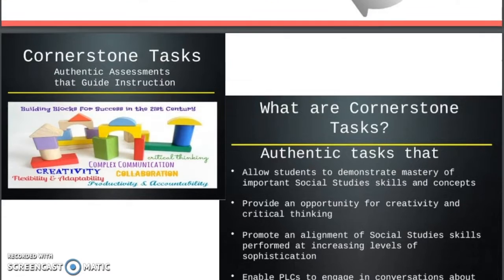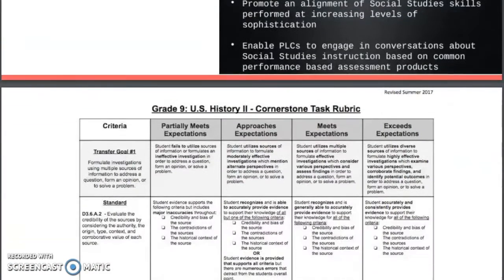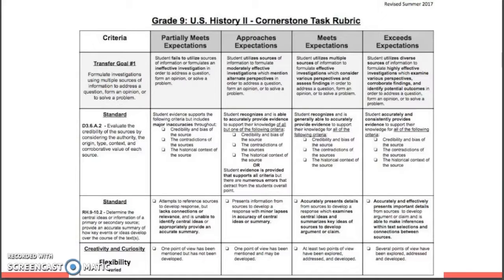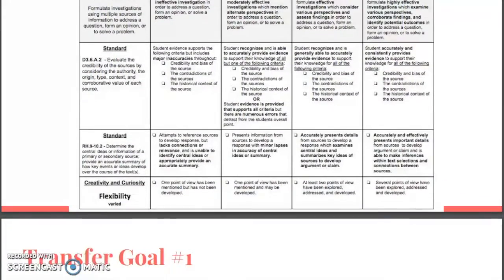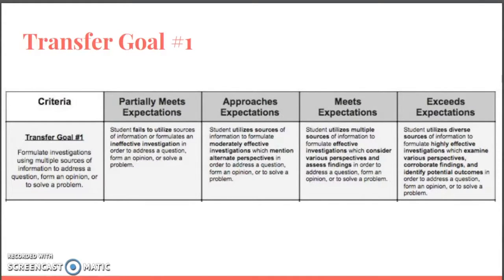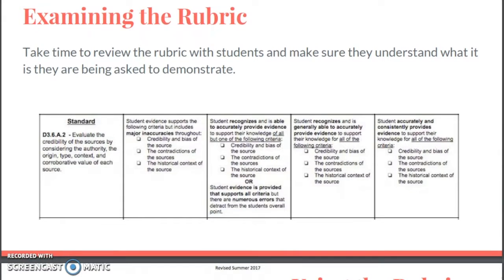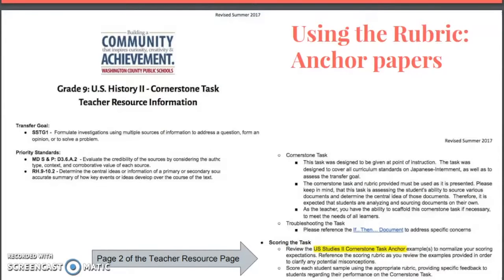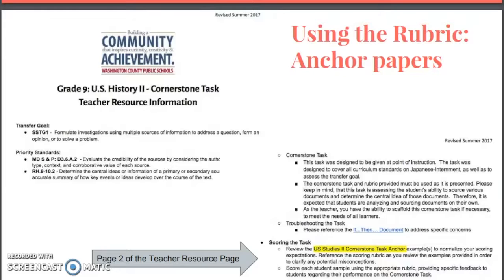9th Grade Scoring the CT